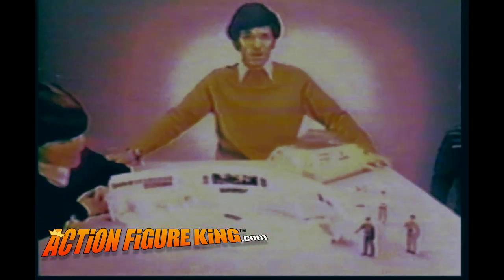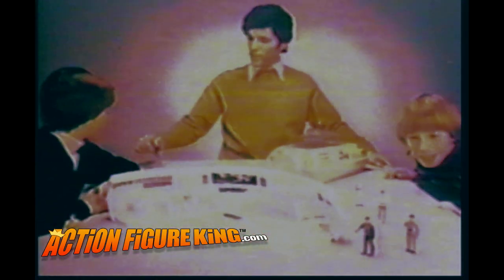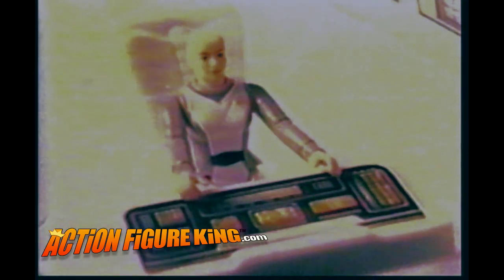Mego Star Trek Command Center Playset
Star Trek Command Center playset and figures commercial from Mego Corporation.